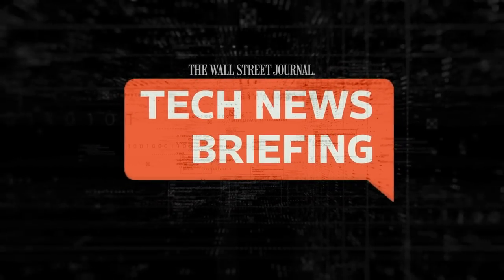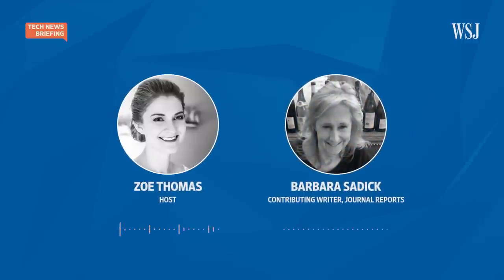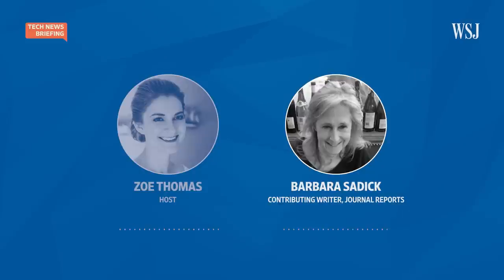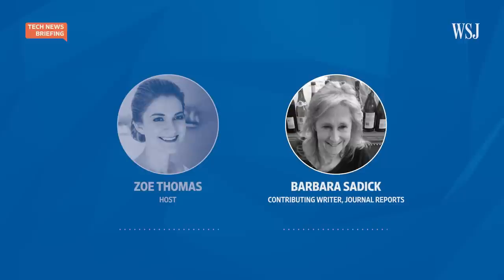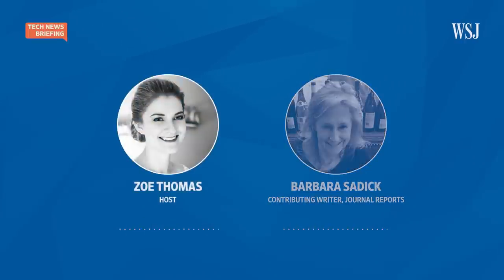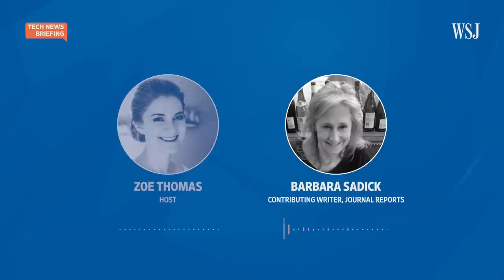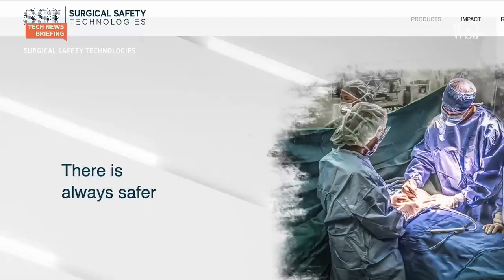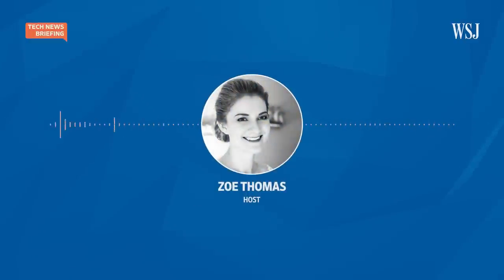Hospital ‘Black Boxes’: How Tech Could Improve Operating Rooms | WSJ Tech News Briefing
Hospitals are turning to new technology that allows them to record everything going on in the operating room. These new surgical “black boxes” offer insight on how to improve medical outcomes but what are their downsides?

Barbara Sadick, who wrote about this for the WSJ's Journal Reports, joins host Zoe Thomas to explain.

Photo illustration: Federico Gastaldi

0:00 What is an operating room ‘black box’?
1:14 How an OR ‘black box’ can improve surgical outcomes
2:13 What hospitals have found while testing the ‘black box’
3:36 Could OR ‘black boxes’ be the future of medicine?

Tech News Briefing
WSJ’s tech podcast featuring breaking news, scoops and tips on tech innovations and policy debates, plus exclusive interviews with movers and shakers in the industry.